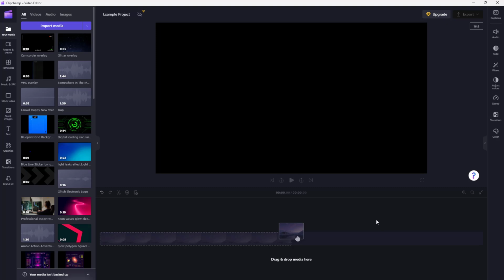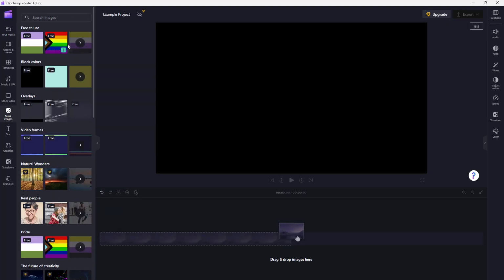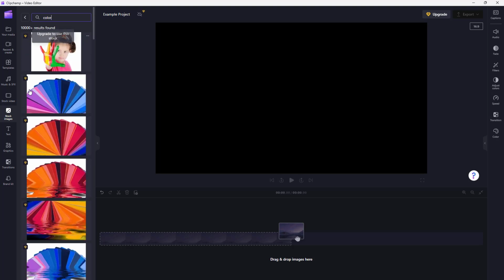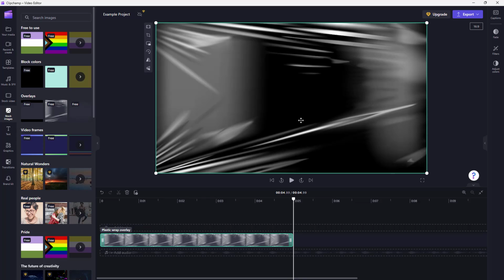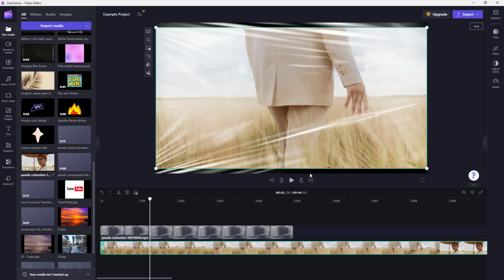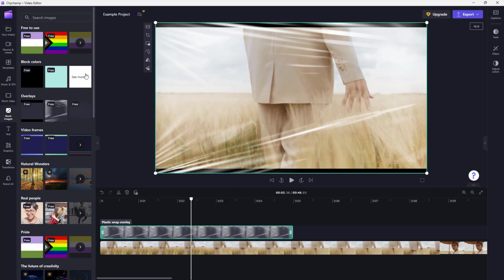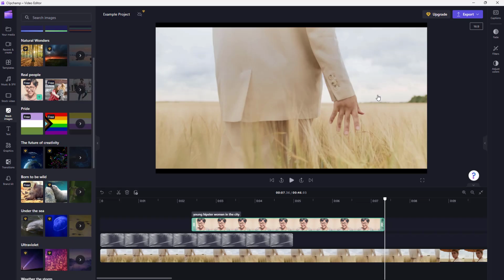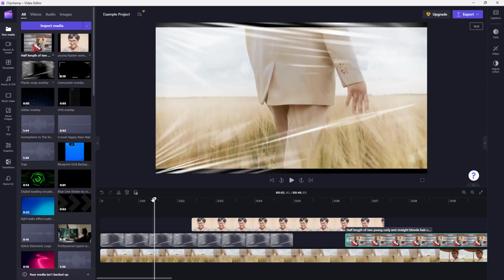Clipchamp Tutorial - Lesson 44 - Using Stock Images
In this tutorial, we will be discussing about Using Stock Images in Clipchamp